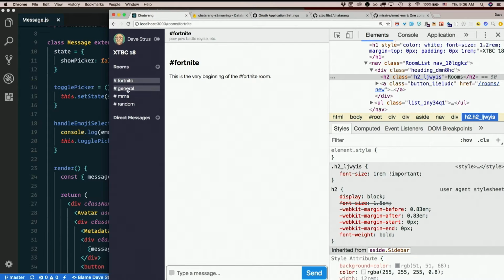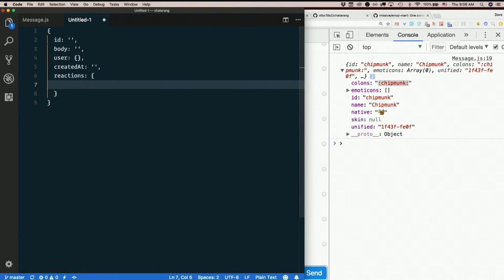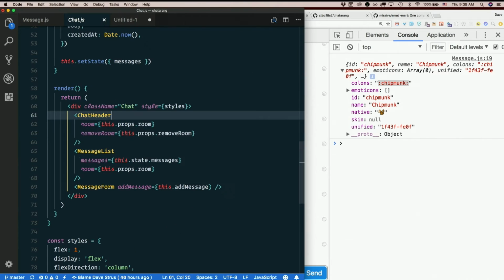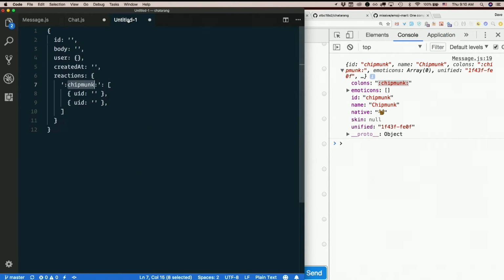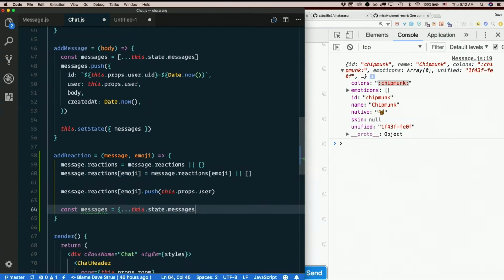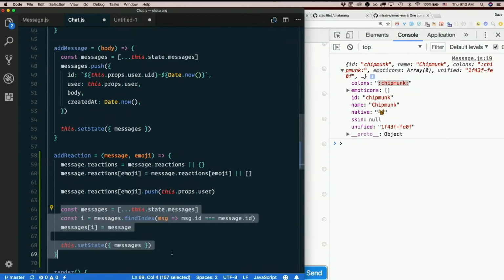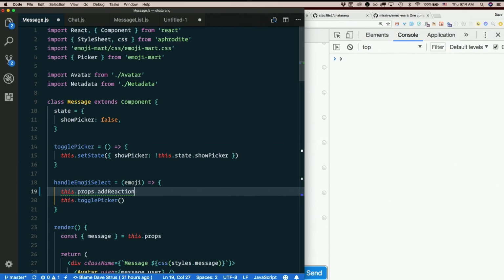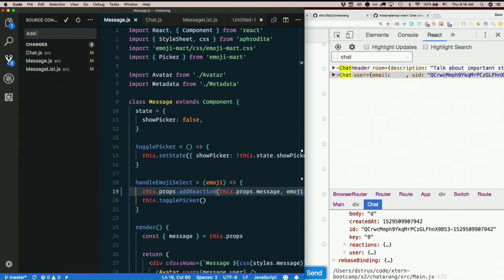Day 12 - Morning, part 1: Add emoji reaction data to messages - XTBC 2018 Session 2